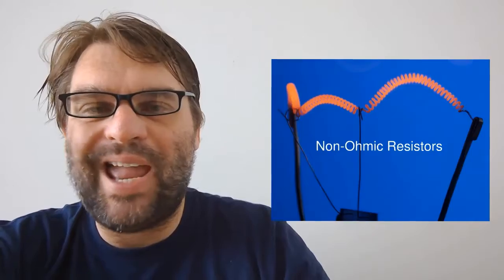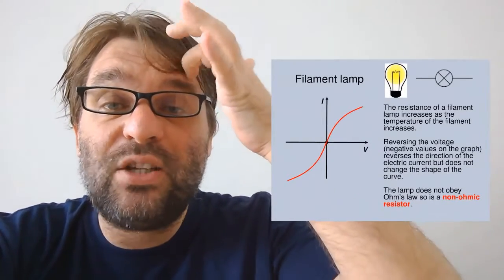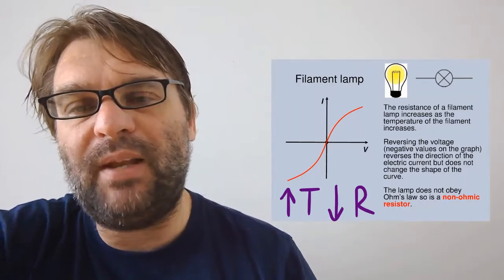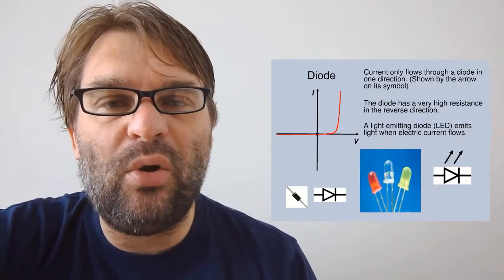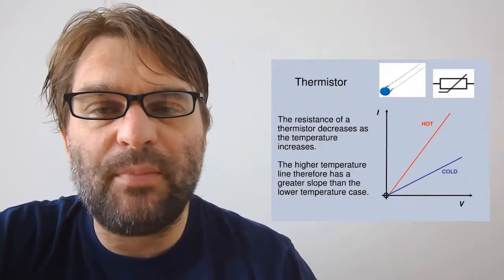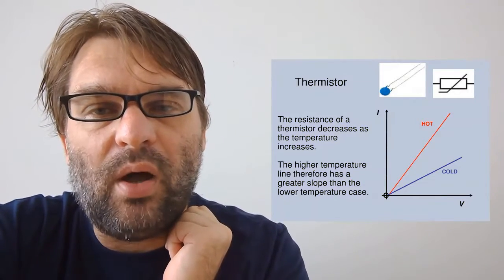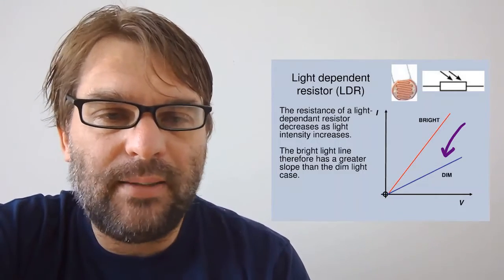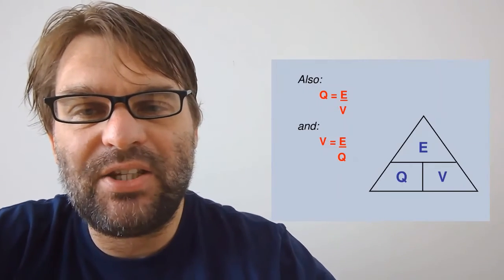Non ohmic resistors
IGCSE Edexcel Physics lesson on non-ohmic resistors